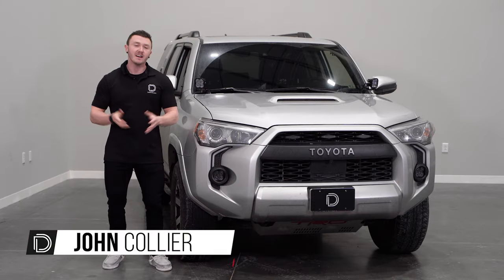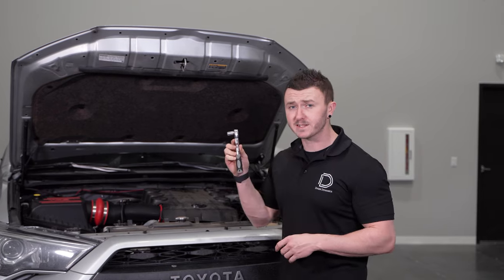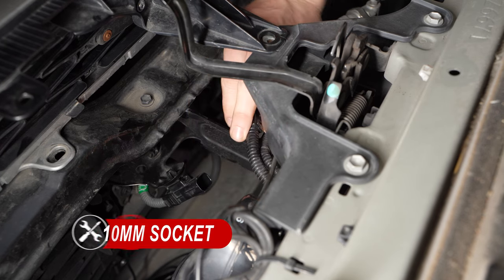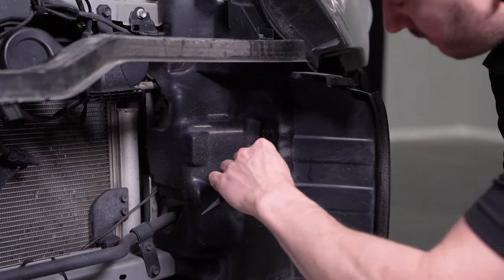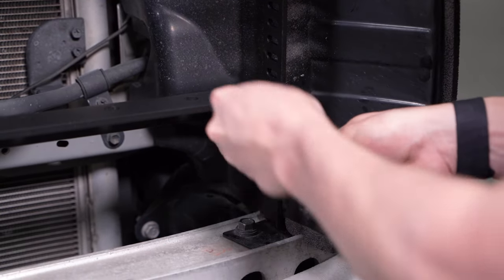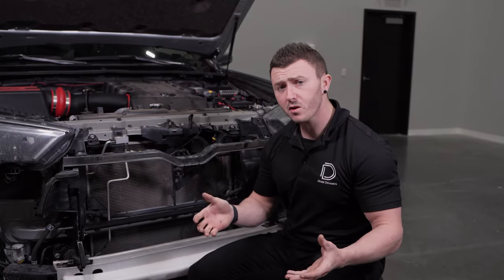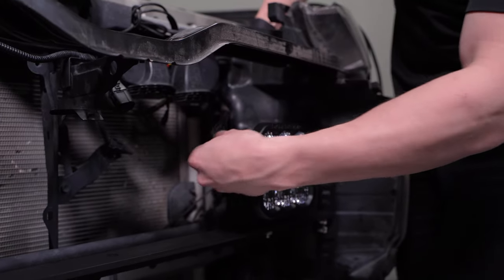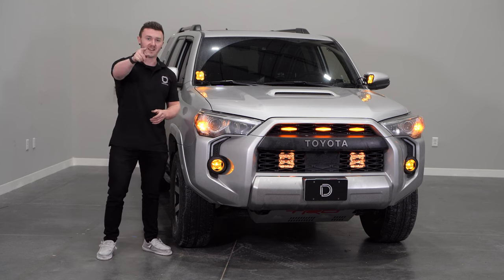How to Install: SS5 Stealth Grille Kit for 2014-2023 Toyota 4Runner | Diode Dynamics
0:00 Intro
0:34 Remove Engine Bay Trim Piece
2:44 Disconnect Connectors
3:16 Disconnect TSS (if installed)
4:05 Bumper Removal
4:27 Bracket Installation
7:13 Assemble SS5s
8:00 Mount Lights
8:30 Routing Wires
10:04 Adjustments
10:27 Secure Wiring
10:37 Outro

This video highlights the steps for installing the SS5 Stealth Grille LED Pod Kit for the 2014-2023 Toyota 4Runner.* Included in the kit are CAD designed brackets that allow two or four SS5 LED pods to be mounted behind the lower grille for a dramatic increase in light output when off-road! If your 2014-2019 Toyota 4Runner does not come equipped with Toyota Safety Sense, you can mount an additional fifth SS5 LED Pod Light on the center of the crossbar for even greater output!

 Featuring the highest output intensity of any 5-inch LED pod on the market, these auxiliary lamps have been designed for maximum functionality, with patented technology and custom-engineered TIR optics, all in a durable package. All SS5 LED Pods are assembled right here in the USA with quality in mind. The brackets included with this kit are made of durable powder-coated steel and have been precision tested with load simulation to ensure your SS5 Pod Lights will not vibrate while you're off-road.

*This kit is not compatible with the Limited or Nightshade trim levels.

Products Shown:
DD7550
DD7534
DD7535
DD7538
DD7539
DD7536
DD7537
DD7540
DD7541
DD7542
DD7543
DD7546
DD7547
DD7544
DD7545
DD7548
DD7549